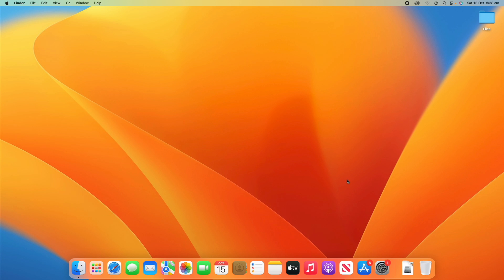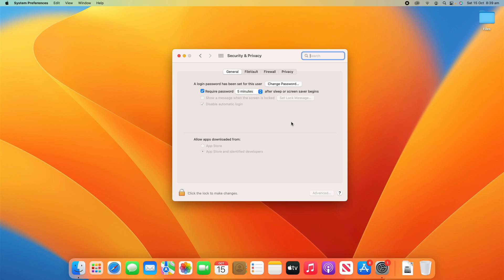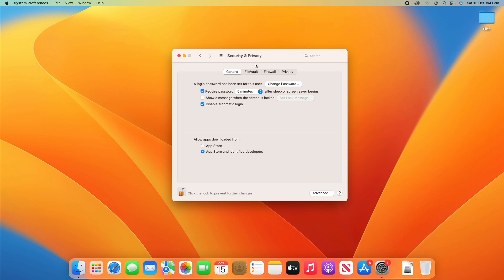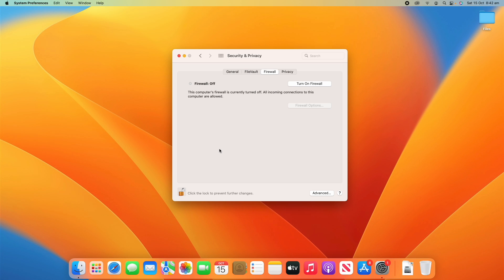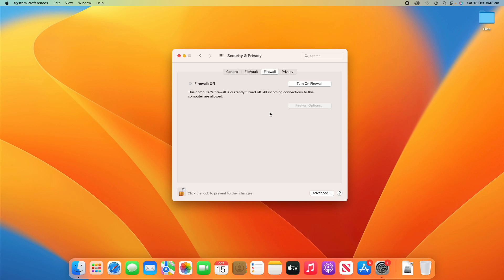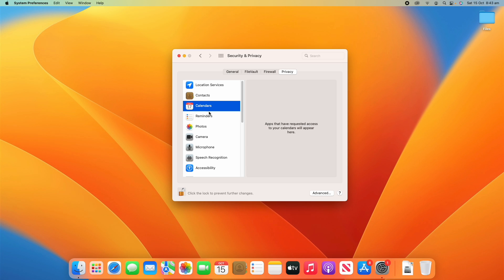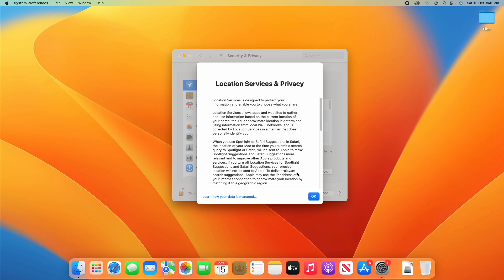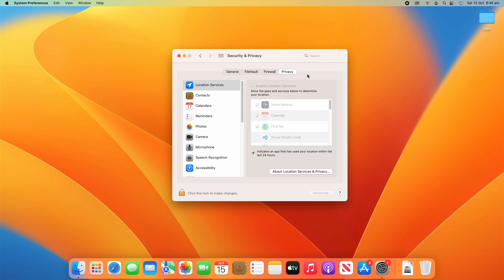How to Adjust the Security and Privacy Settings on macOS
In this video, I will be taking you through the steps on how to adjust the Security and Privacy Settings on your macOS Device. Following this process will allow you to adjust the way that your Mac works, changing both the Security and Privacy Settings to best tailor to your personal needs.